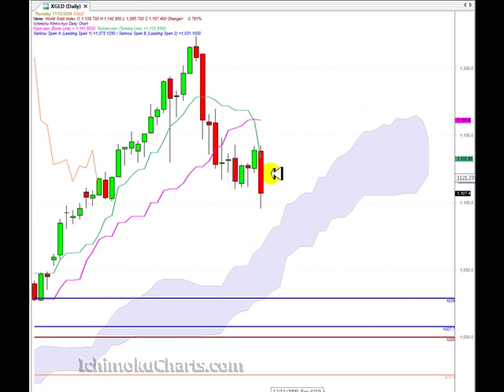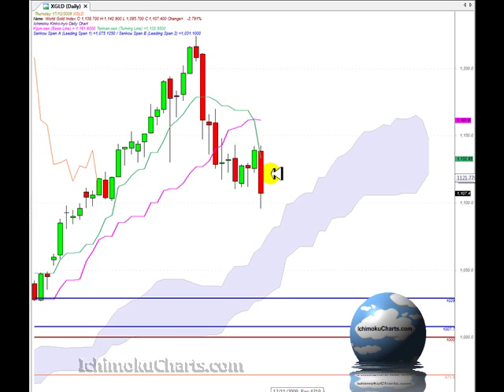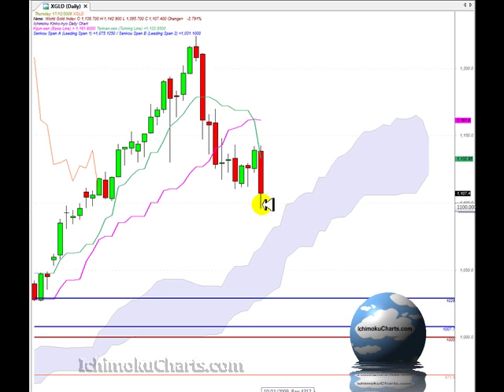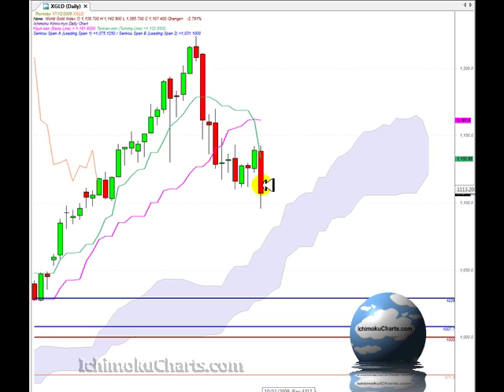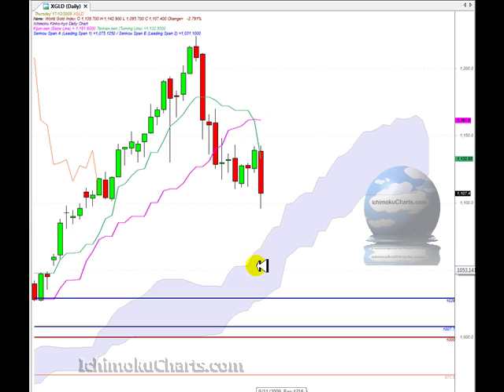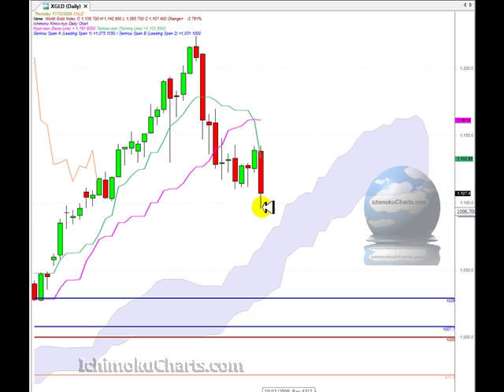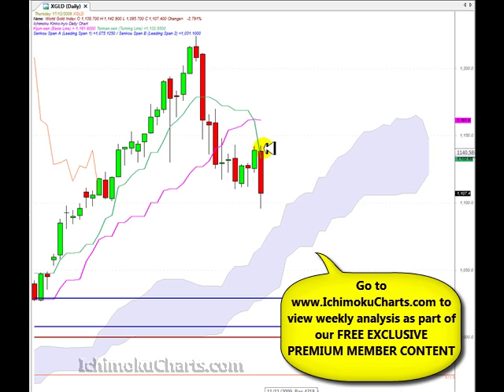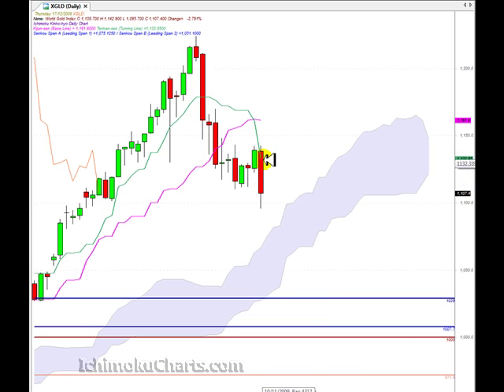GoldDec17th2009.mp4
Daily Gold market analysis using Ichimoku charts for December 17th 2009